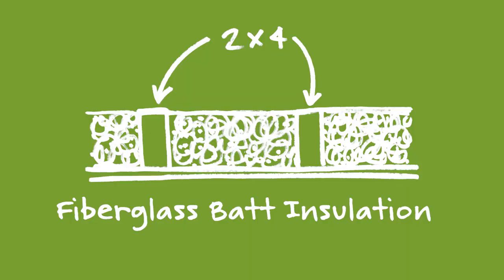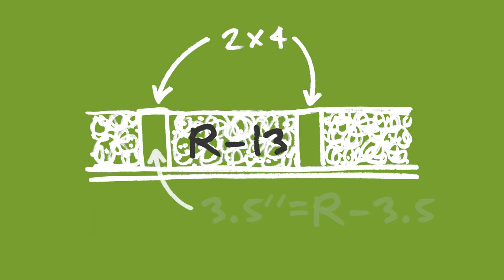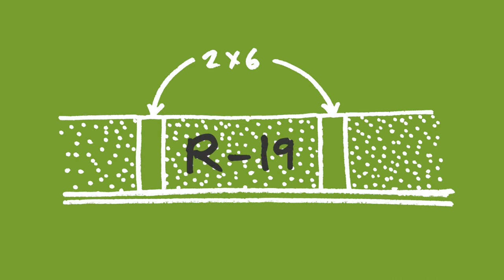Advanced Framing Techniques To Save Money And Energy | Tech 002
The GreenShortz + Greenhouse used green building advanced framing techniques to reduce the amount of wood framing needed for the construction of our green home. This strategy provided us several benefits.

The 2x6 walls allowed for wider spacing of the studs...24 inch centers versus 16 inch. Less wood touching the outside layer of the house means less thermal bridging. Plus, the wider and deeper cavities in the walls provided room for extra insulation as well, yielding a more efficient home.

Our builder, Luis of Imery Homes, also used several other advanced framing techniques to reduce wood use and find and create more space for insulation in the building envelope.